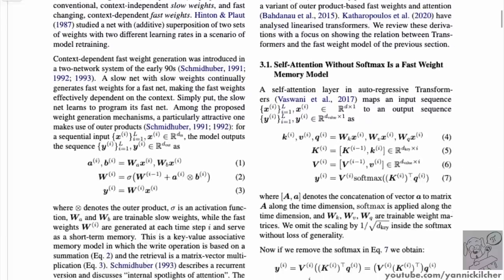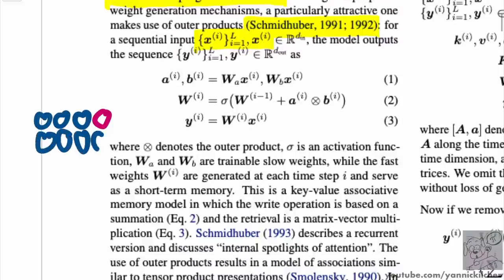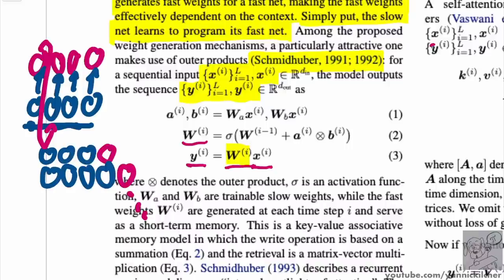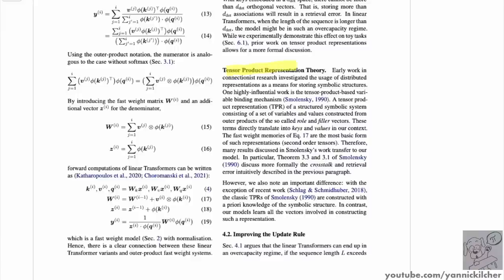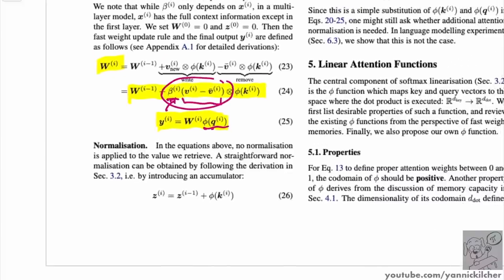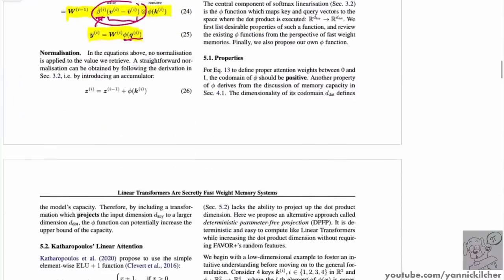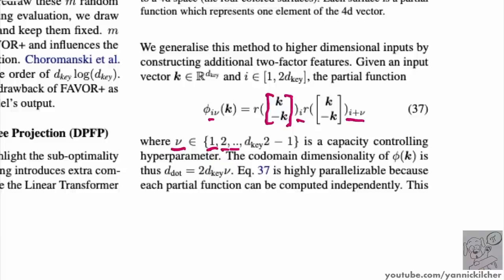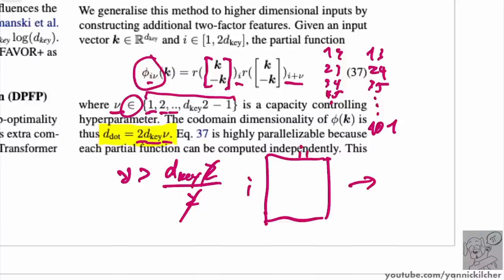Linear Transformers Are Secretly Fast Weight Memory Systems (Machine Learning Paper Explained)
Transformers are dominating Deep Learning, but their quadratic memory and compute requirements make them expensive to train and hard to use. Many papers have attempted to linearize the core module: the attention mechanism, using kernels - for example, the Performer. However, such methods are either not satisfactory or have other downsides, such as a reliance on random features. This paper establishes an intrinsic connection between linearized (kernel) attention and the much older Fast Weight Memory Systems, in part popularized by Jürgen Schmidhuber in the 90s. It shows the fundamental limitations of these algorithms and suggests new update rules and new kernels in order to fix these problems. The resulting model compares favorably to Performers on key synthetic experiments and real-world tasks.

OUTLINE:
0:00 - Intro & Overview
1:40 - Fast Weight Systems
7:00 - Distributed Storage of Symbolic Values
12:30 - Autoregressive Attention Mechanisms
18:50 - Connecting Fast Weights to Attention Mechanism
22:00 - Softmax as a Kernel Method (Performer)
25:45 - Linear Attention as Fast Weights
27:50 - Capacity Limitations of Linear Attention
29:45 - Synthetic Data Experimental Setup
31:50 - Improving the Update Rule
37:30 - Deterministic Parameter-Free Projection (DPFP) Kernel
46:15 - Experimental Results
50:50 - Conclusion & Comments

Abstract:
We show the formal equivalence of linearised self-attention mechanisms and fast weight memories from the early '90s. From this observation we infer a memory capacity limitation of recent linearised softmax attention variants. With finite memory, a desirable behaviour of fast weight memory models is to manipulate the contents of memory and dynamically interact with it. Inspired by previous work on fast weights, we propose to replace the update rule with an alternative rule yielding such behaviour. We also propose a new kernel function to linearise attention, balancing simplicity and effectiveness. We conduct experiments on synthetic retrieval problems as well as standard machine translation and language modelling tasks which demonstrate the benefits of our methods.

Authors: Imanol Schlag, Kazuki Irie, Jürgen Schmidhuber

Bitcoin (BTC): bc1q49lsw3q325tr58ygf8sudx2dqfguclvngvy2cq
Ethereum (ETH): 0x7ad3513E3B8f66799f507Aa7874b1B0eBC7F85e2
Litecoin (LTC): LQW2TRyKYetVC8WjFkhpPhtpbDM4Vw7r9m